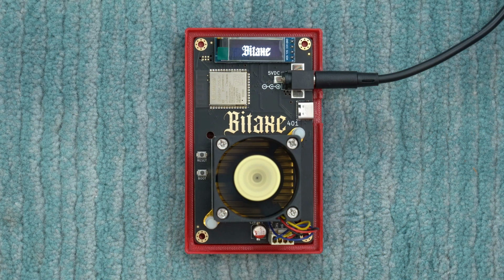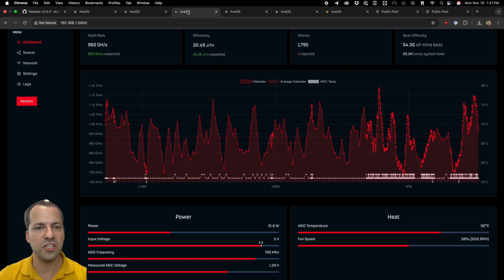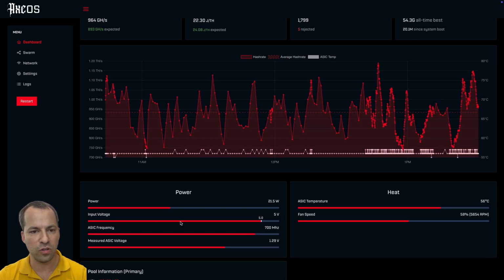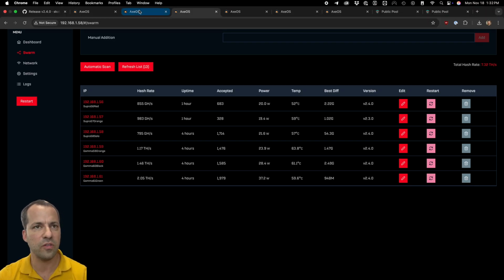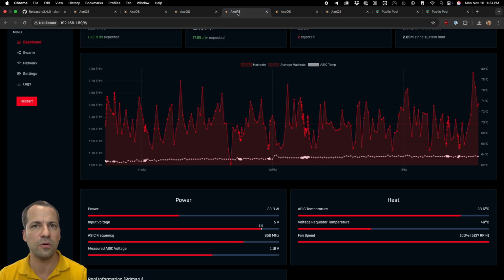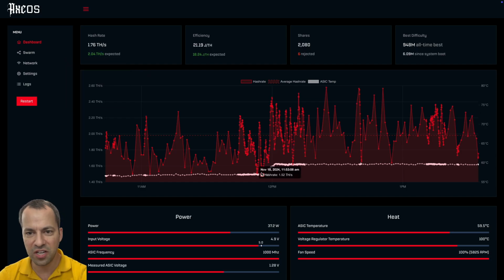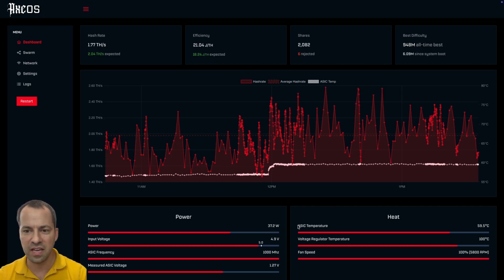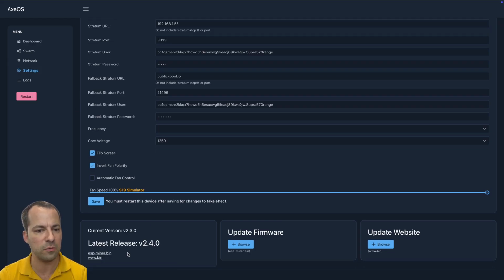Bitaxe 2.4.0: Improved UI, Overclocking, & Swarm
AxeOS has been updated to 2.4.0 and it brings many nice new updates.
Purchase a Bitaxe Gamma (1 chip)
Purchase a Bitaxe GT (2 chips)
Purchase a NerdQAxe++ (4 chips)
Purchase a NerdQAxe+ Hydro (4 chips, watercooled)
Purchase a NerdQAxe Octaxe (8 chips)

Home Heaters / Miners:
Canaan Nano 3S (6 TH/s desk heater)
Canaan Mini 3 (40 TH/s room heater)
Canaan Avalon Q (90 TH/s room heater)

0:00 Intro
0:18 Changelog
0:30 Updated UI
1:18 Swarm
2:07 Temperature Sensor & Overclocking
3:38 Boot Logo
3:44 How to Update
4:10 Bitaxe Versions
4:32 Moving Forward